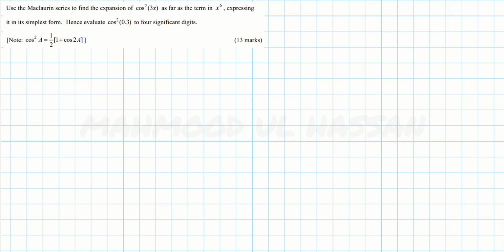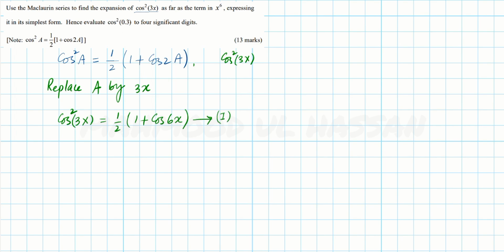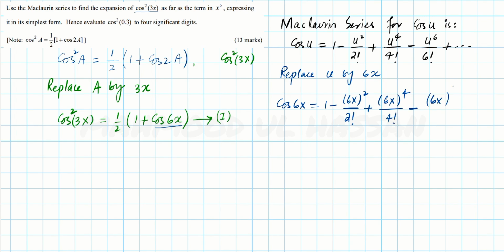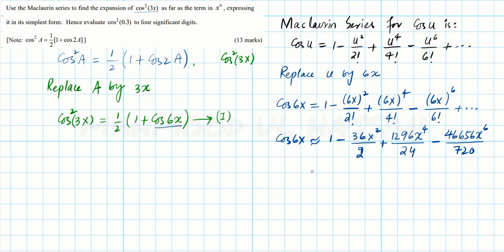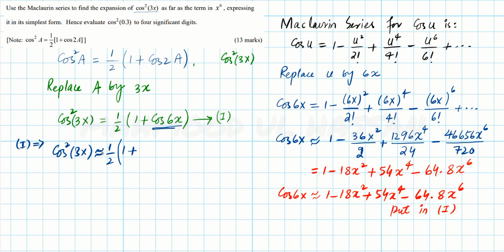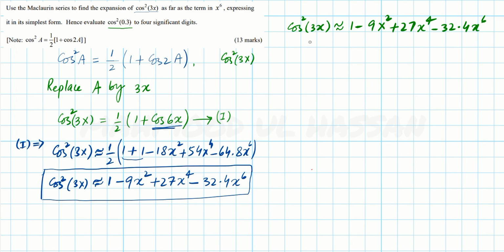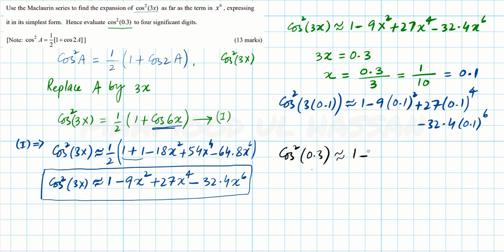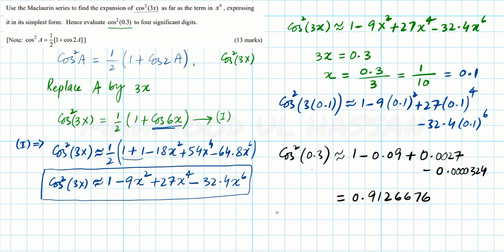Maclaurin Series | Step-by-Step Tutorial with Example (Cos²(3x) Expansion)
Unlock the power of the Maclaurin series with this clear, step-by-step tutorial! In this video, we walk through how to expand cos^2(3𝑥) using Maclaurin series up to the x^6 term and evaluate it for a given value 0.1. Whether you're preparing for an exam or just brushing up on calculus, this video breaks it down in the simplest way possible.

📌 What you’ll learn:

How to apply it to trigonometric functions
Using identities to simplify before expansion
Evaluating series for approximations
Example: Expanding and evaluating
cos^2(3x)